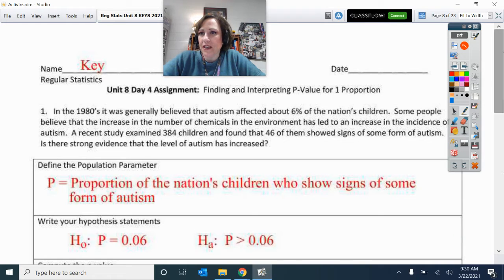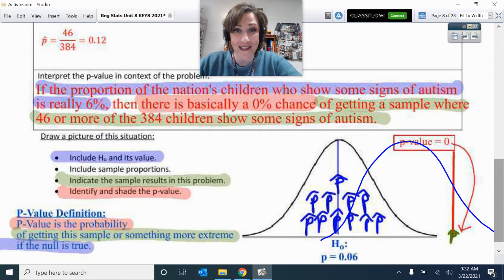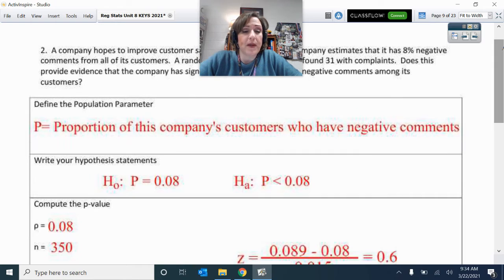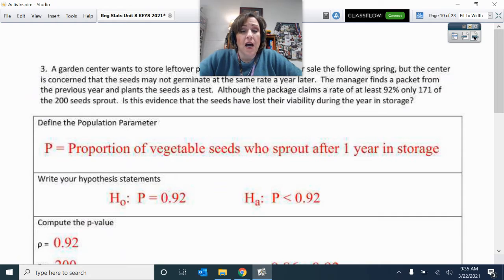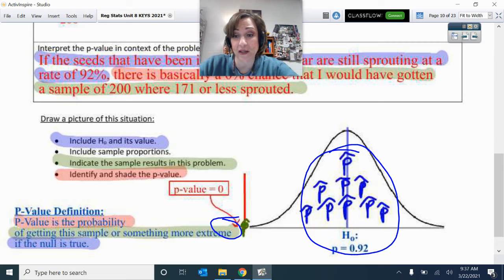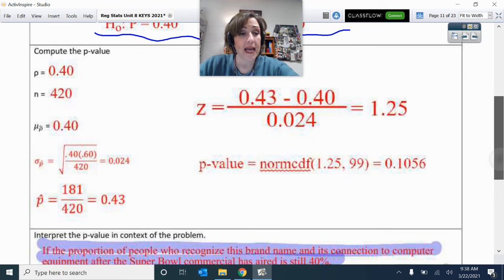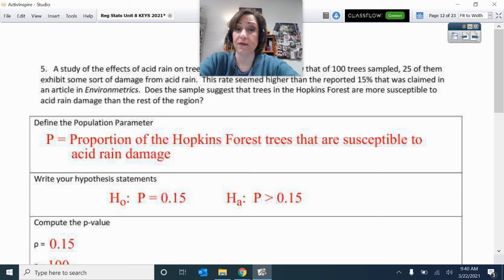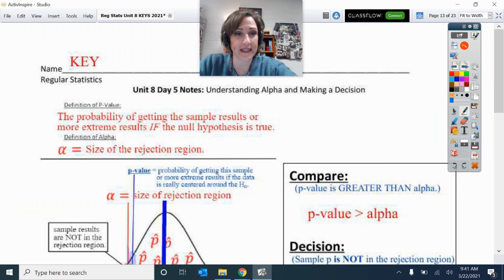Going over Finding and Interpreting P-Value Assignment Key VIDEO